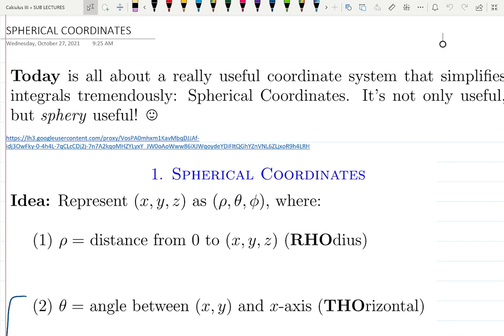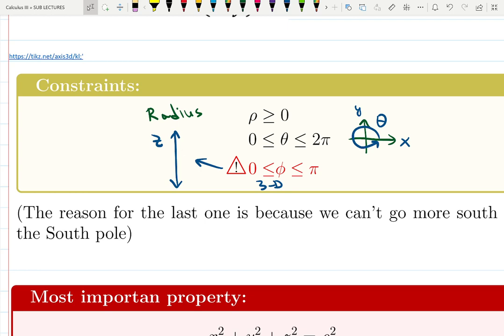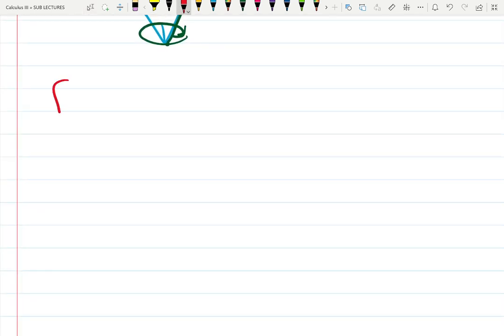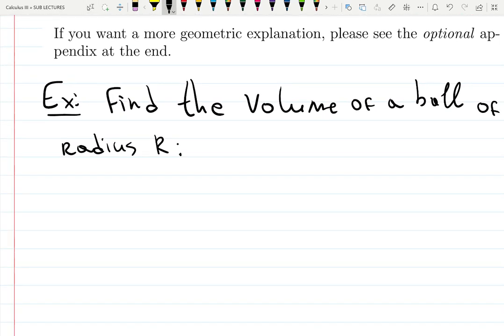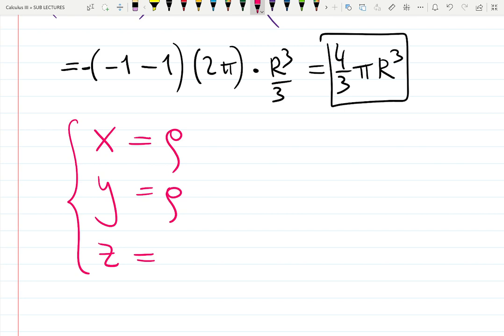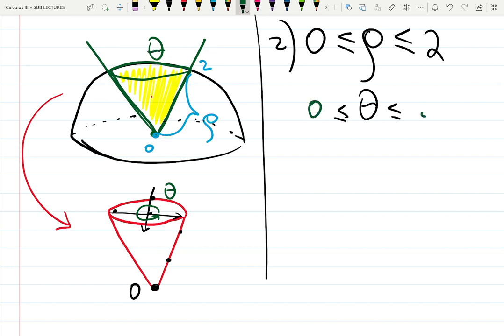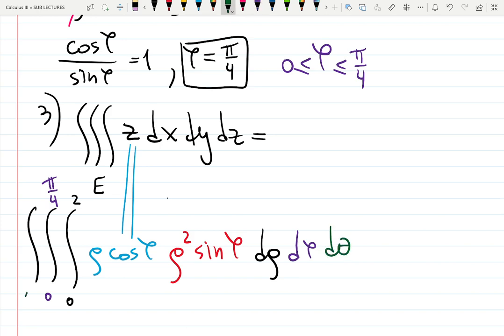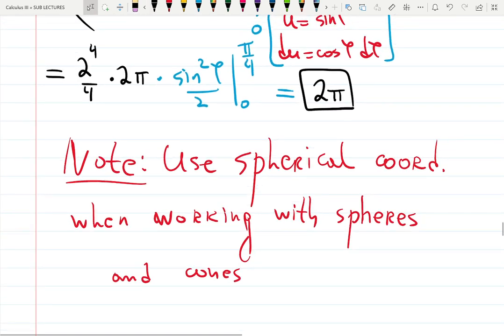Spherical Coordinate, TH class